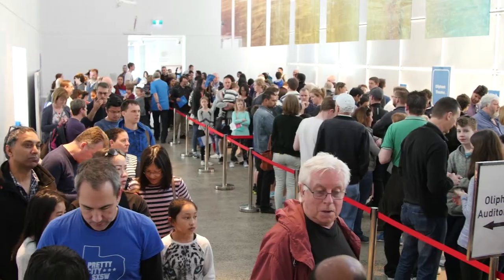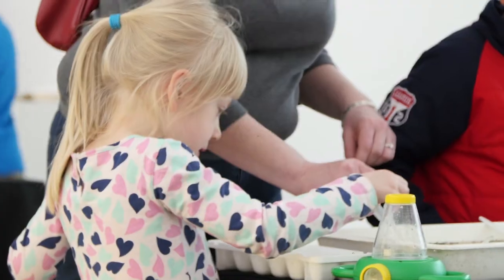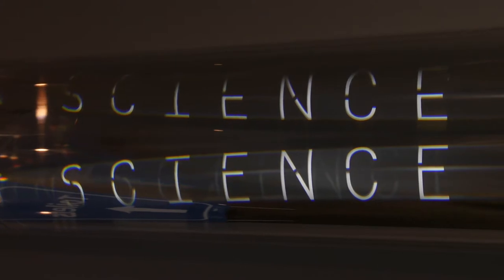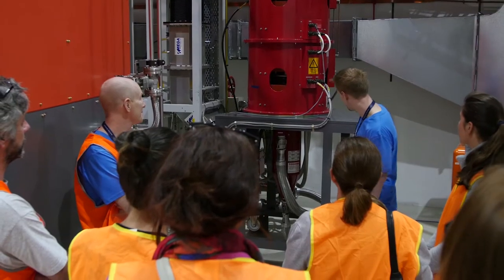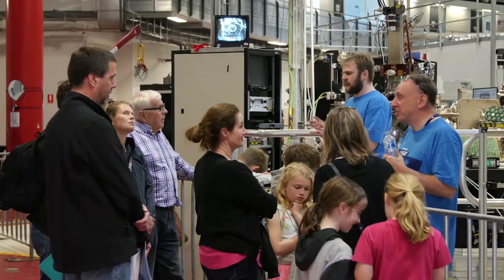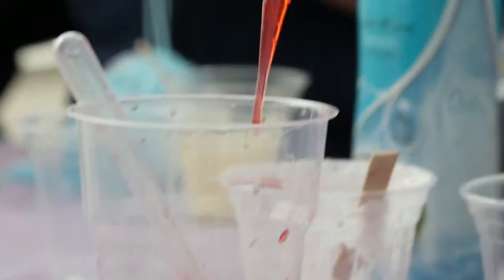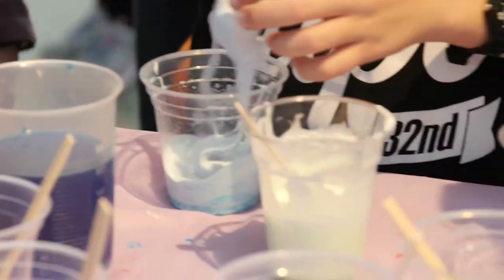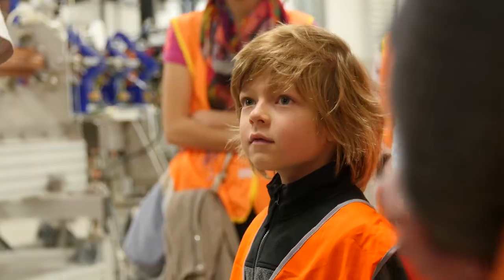Synchrotron Open Day 2017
More than 4,000 turned out to see one of the Southern Hemisphere’s most important scientific facilities in action on Sunday 8 October, 2017 for our bi-annual event.